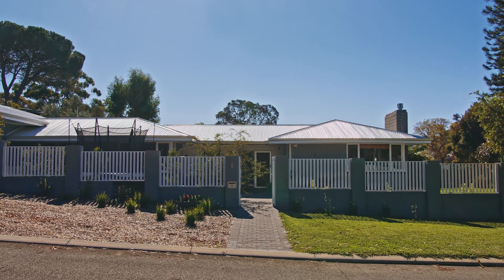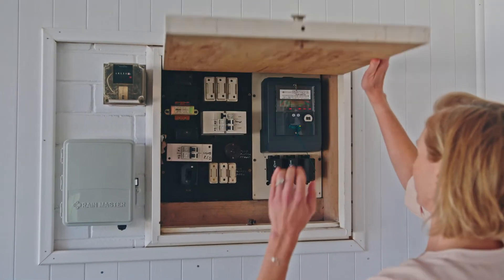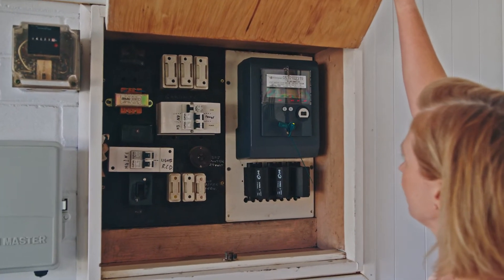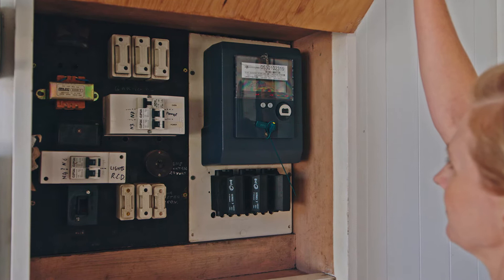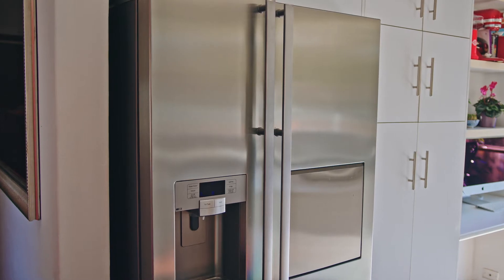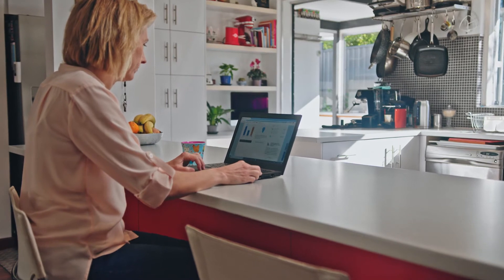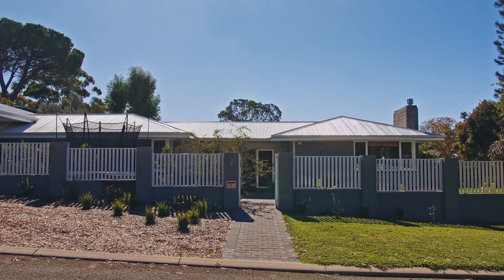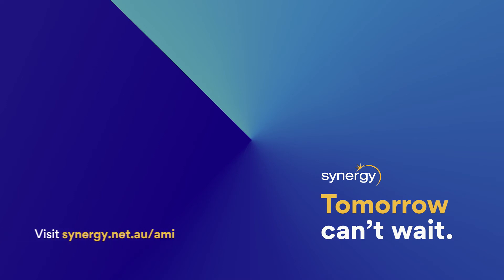Energy Education | Synergy Advanced Meters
Installed as part of the WA Government’s Advanced Metering Infrastructure program, Advanced Meters, or AMI meters, allow Synergy to provide its customers with greater visibility and more flexible options to better manage their electricity usage.